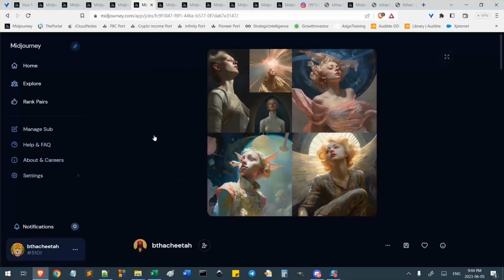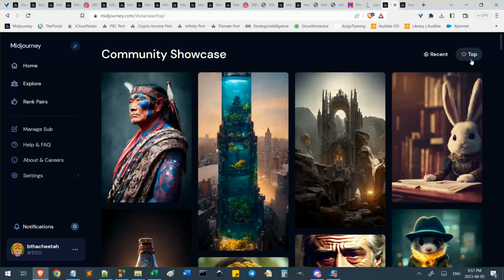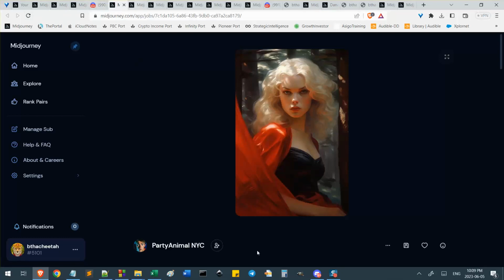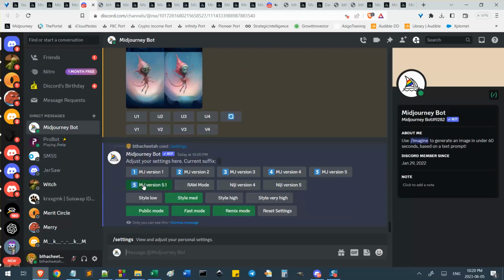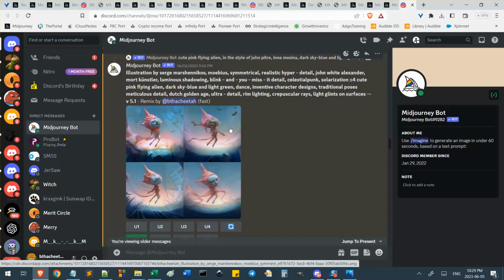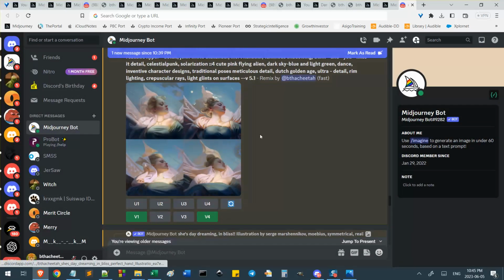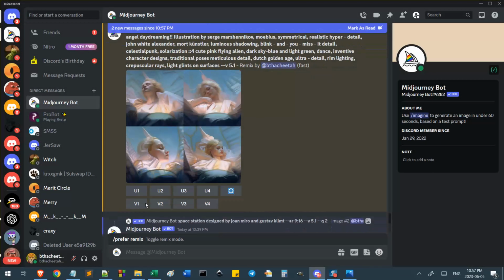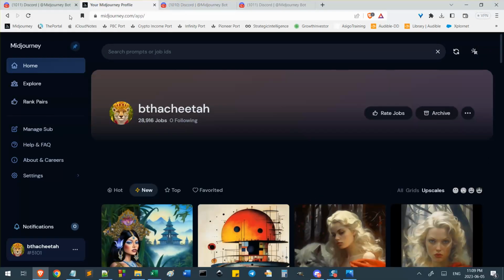How I Made The Day Dreaming Ladies From A Blue Alien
Midjourney prompting and some processes